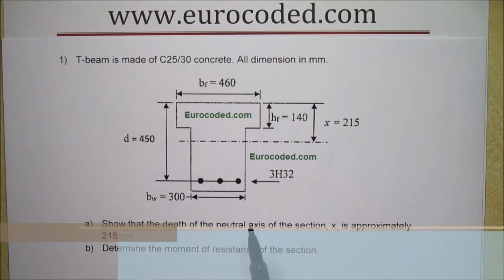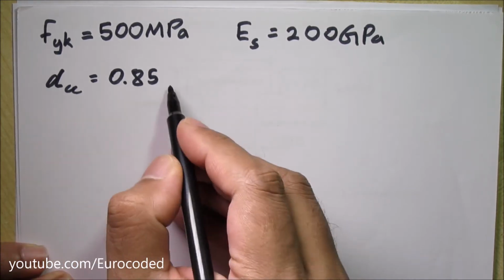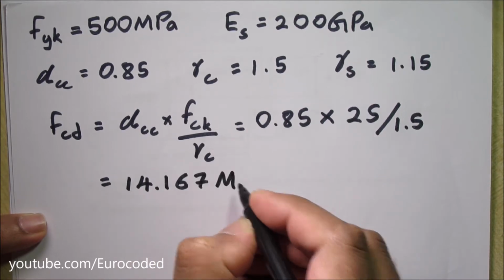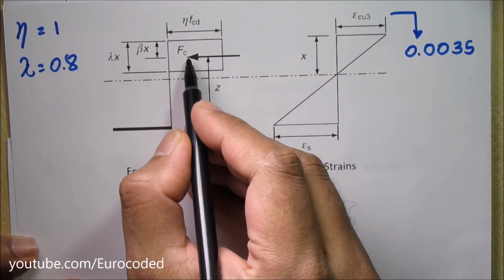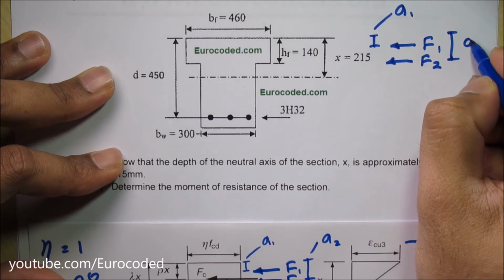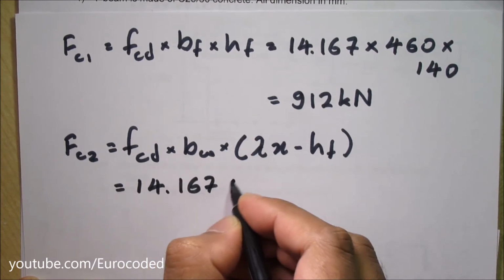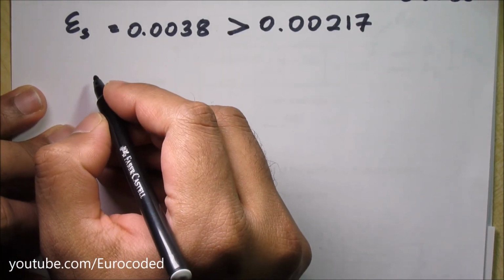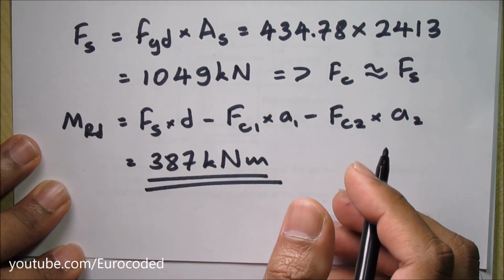Rienforced Concrete T Beam - Past Paper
Q1) T-beam is made of C25/30 concrete. All dimensions in mm.
a) Show that the depth of the neutral axis of the section, x, is approximately 215mm.
b) Determine the moment of resistance of the section.

We want you to pass your structural/civil engineering exams and get 100% marks. This video shows you how to answer this exam question efficiently and get full marks.

Answer will be developed using rectangular stress block in accordance with Eurocode 2 (EN1992) and UK National Annex.

Another good example [Concrete T Beam Design to Eurocode 2 - Strain Compatibility Method]

Design to Eurocodes:
EN 1990 (EC0) - Basis of structural design
Design to Eurocode 1 - EN 1991 (EC1) - Actions on structures
Design to Eurocode 2 - (EN 1992 EC2) - Design of concrete structures including concrete bridges
Design to Eurocode 3 - (EN 1993 EC3) - Design of steel structures including steel bridges
Design to Eurocode 4 - (EN 1994 EC4) - Design of composite steel & concrete structures including composite bridges
Design to Eurocode 7 - (EN 1997 EC7) - Geotechnical design